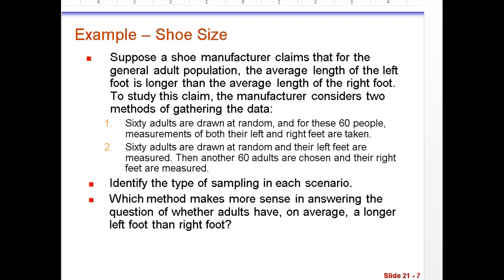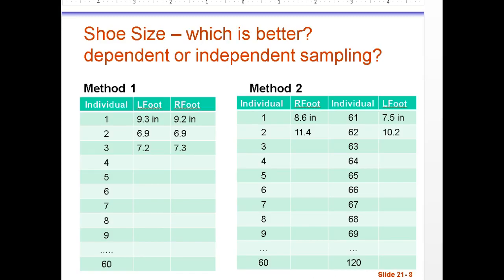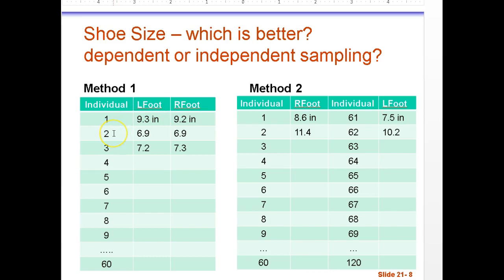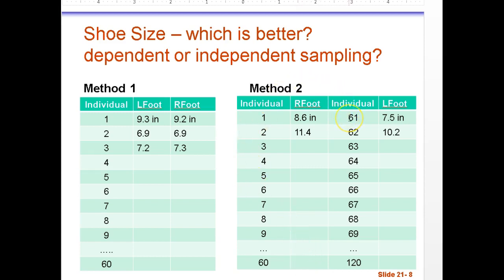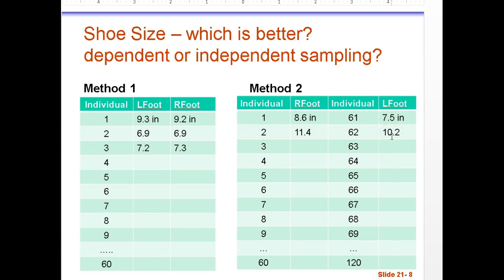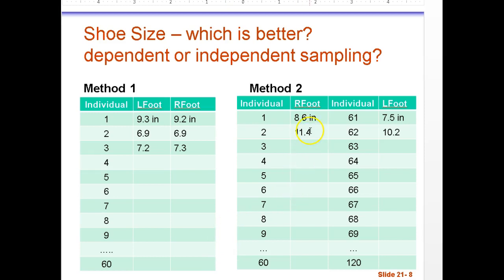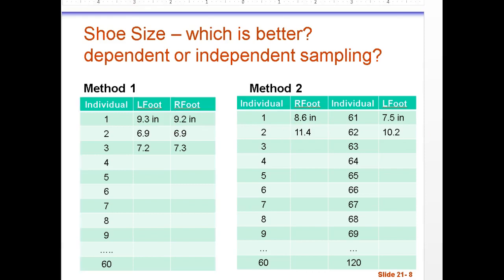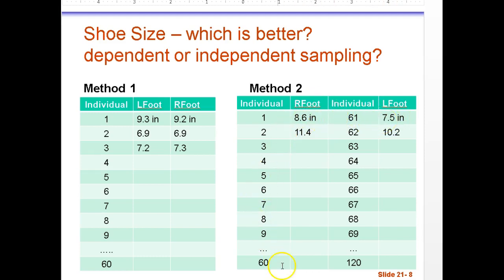Dependent vs independent sampling (shoe size)